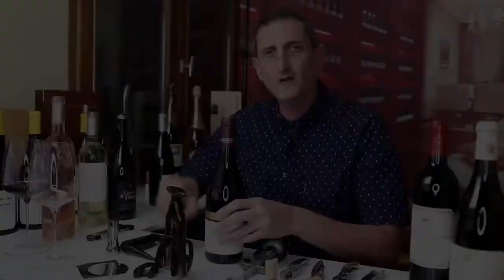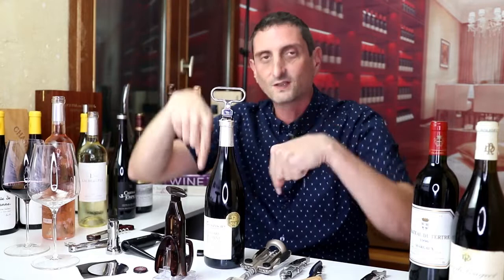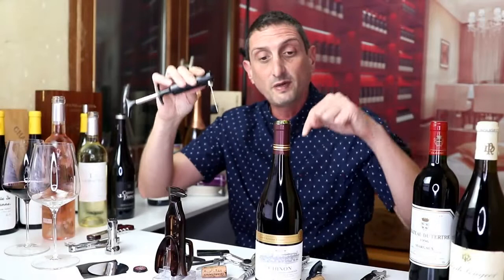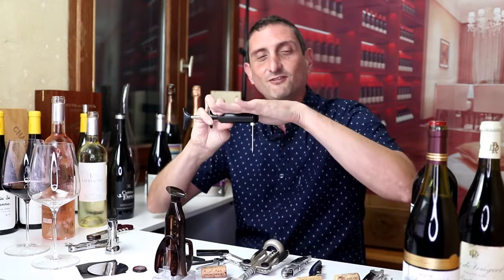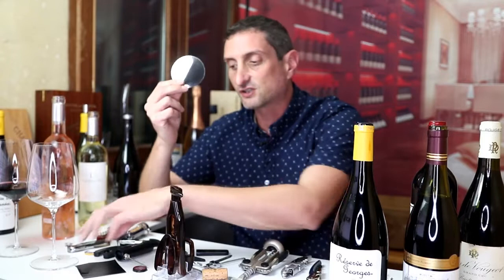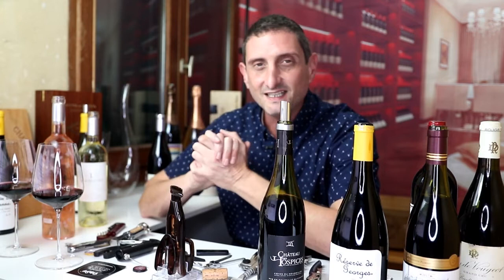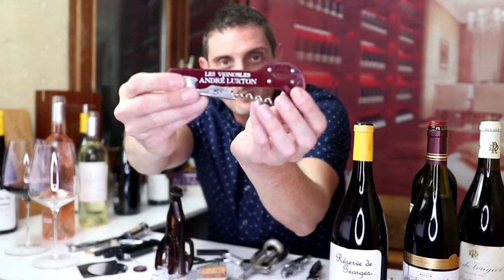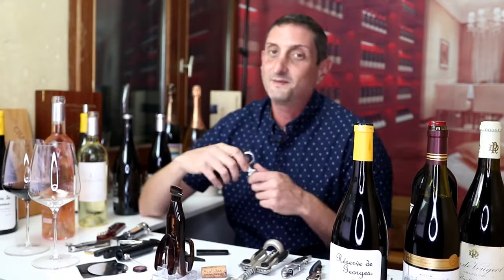Ah So or Air Pump: What is The Best Wine Bottle Opener for You? (Part 2)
Julien looks into more types of wine bottle openers to find out which are the most practical, quick and easy for opening a bottle of wine.